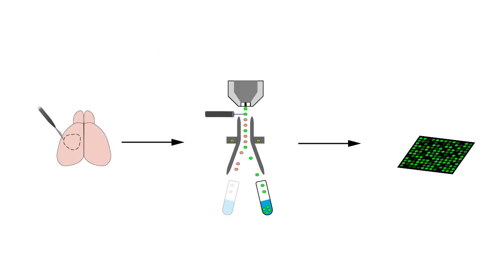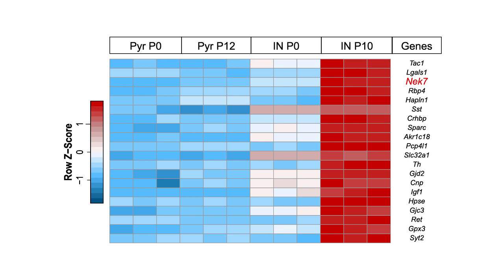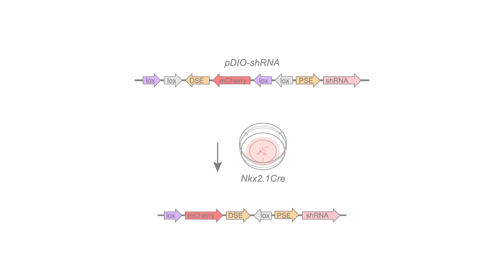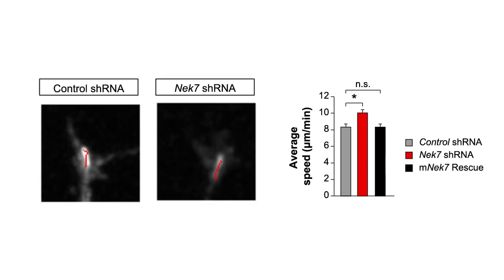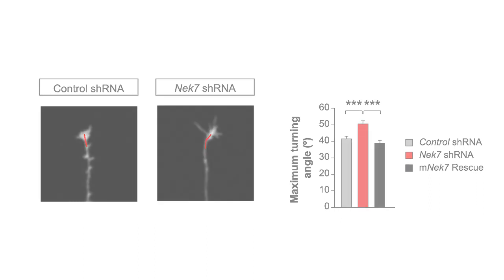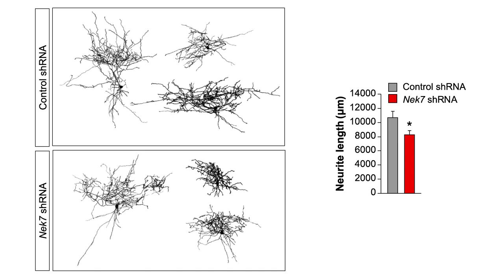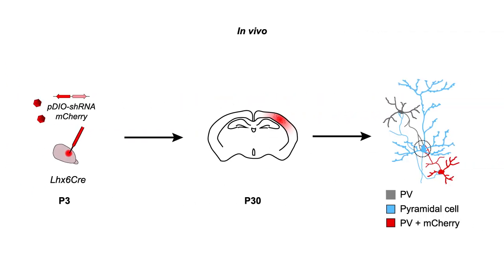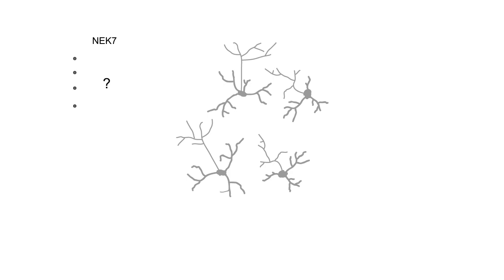Nek7 coordinates parvalbumin interneuron wiring: Video abstract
The Microtubule Regulator NEK7 Coordinates the Wiring of Cortical Parvalbumin Interneurons

Antonio Jesús Hinojosa,1,2,3 Rubén Deogracias,1,2,3 and Beatriz Rico 1,2,3,4,* 1Centre for Developmental Neurobiology, Institute of Psychiatry, Psychology and Neuroscience, King’s College London, London SE1 1UL, UK
2MRC Centre for Neurodevelopmental Disorders, King’s College London, London SE1 1UL, UK
3Instituto de Neurociencias, Consejo Superior de Investigaciones Cientı´ficas & Universidad Miguel Herna´ ndez, Sant Joan d’Alacant 03550,
Spain
4Lead Contact